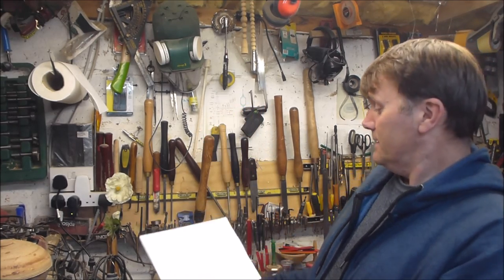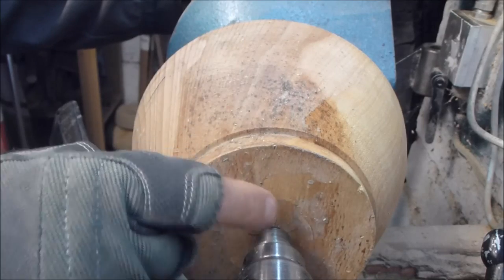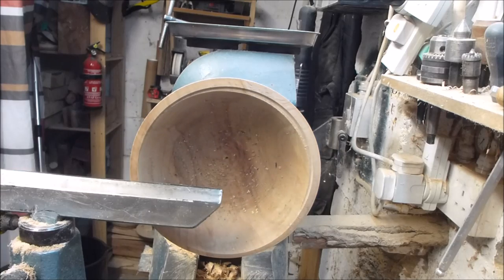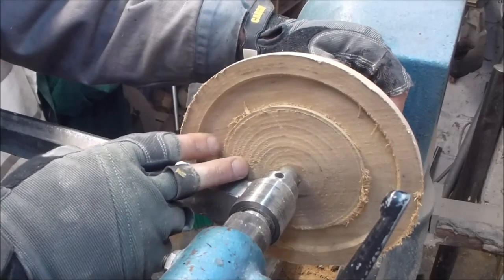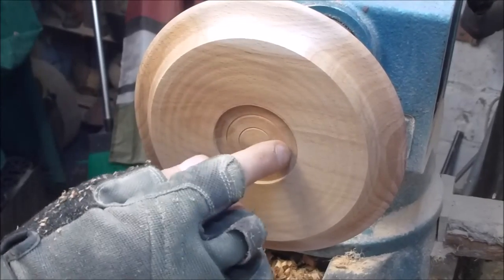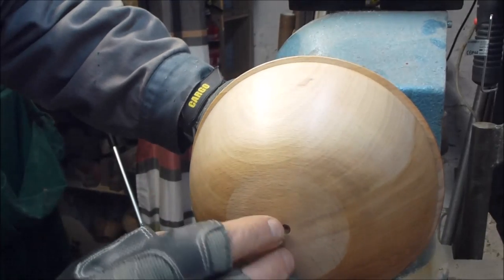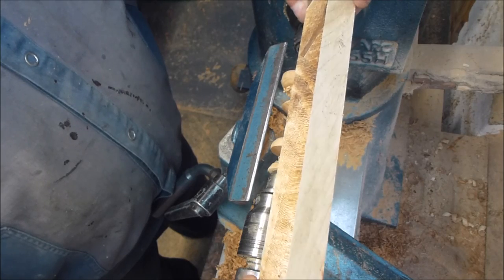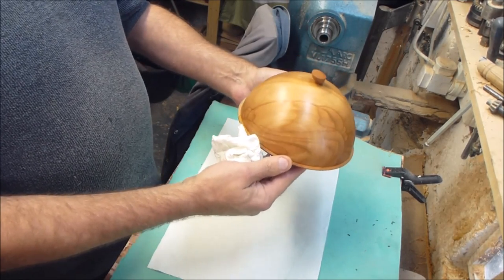woodturning a Butter Dish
Hi here is a video about how i made a butter dish from beech wood.
I cored these blanks from the center of some bowls in 2011

Welcome to my wood turning channel, I have lots of free videos with wood turning tips and projects.
Taking you from start to finish with a ruff piece of wood to your sanded and finished project enjoy.